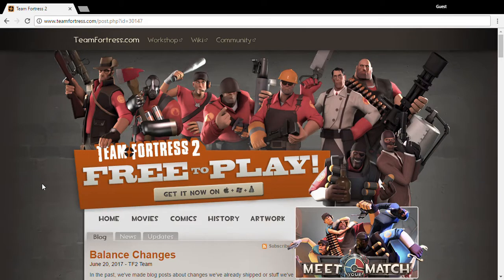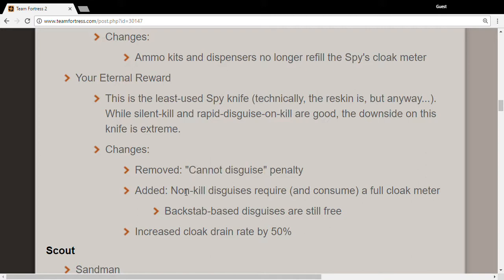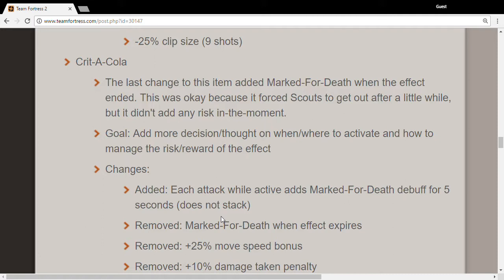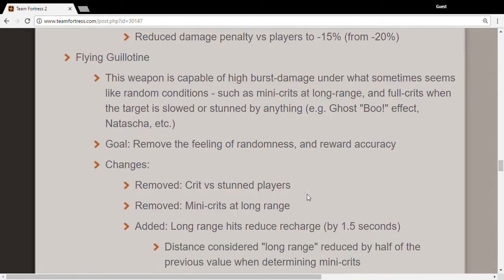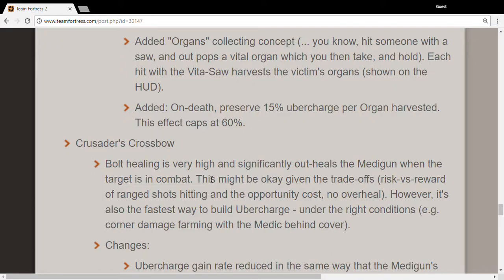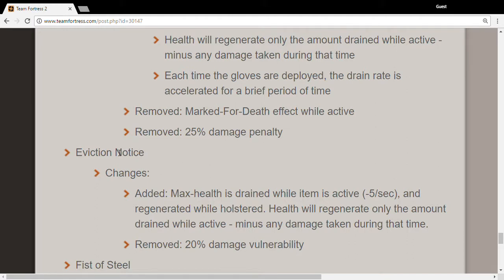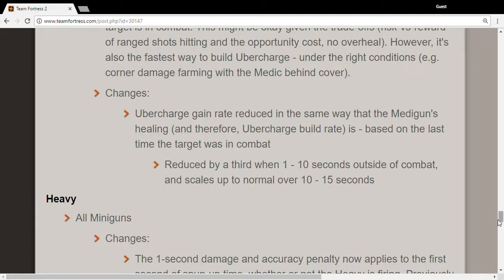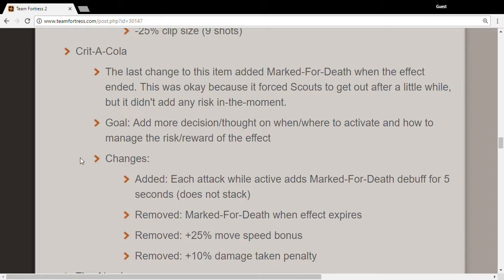My feelings on the new patches